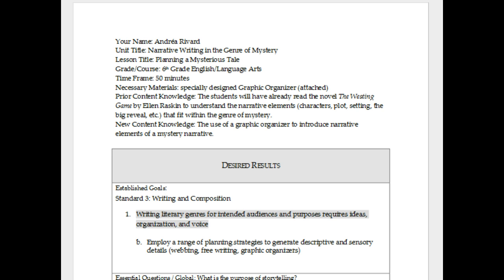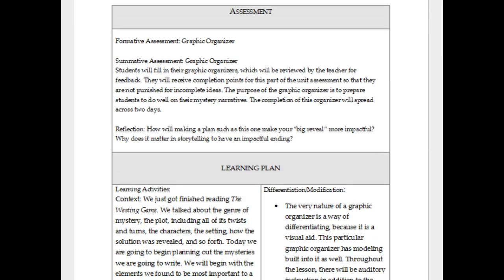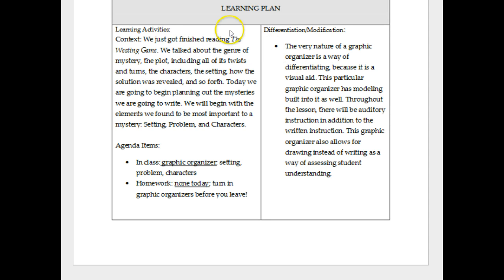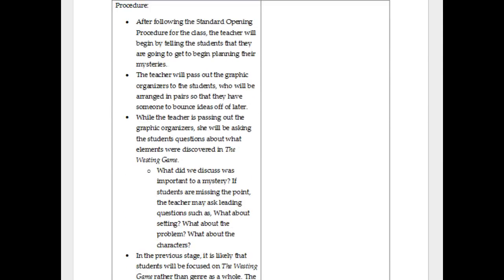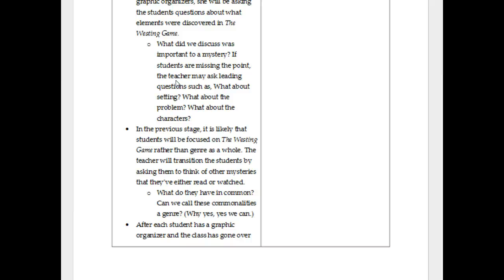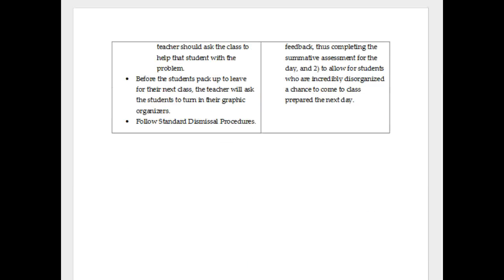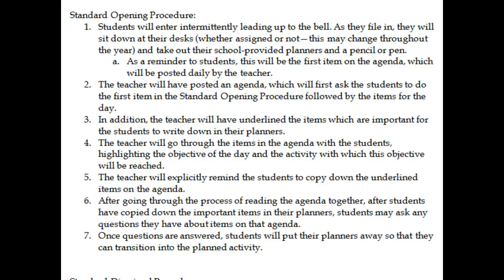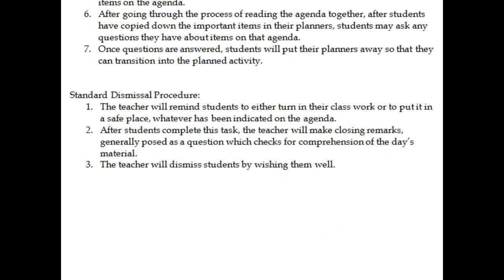Rivard LP 1